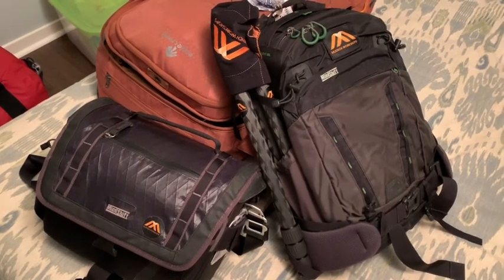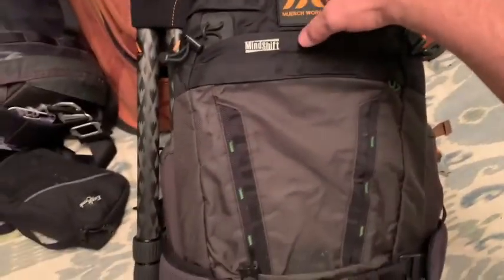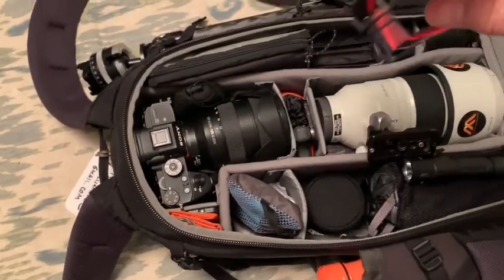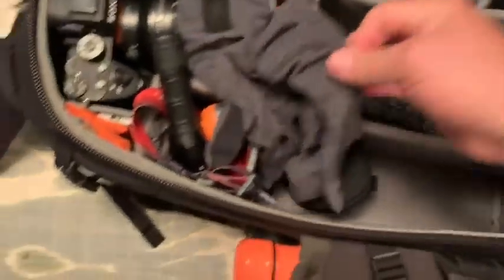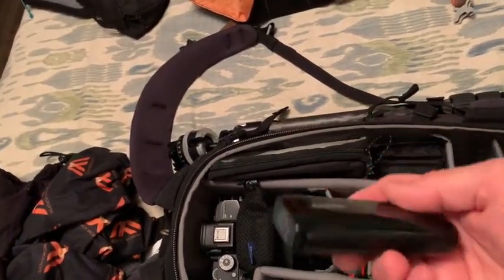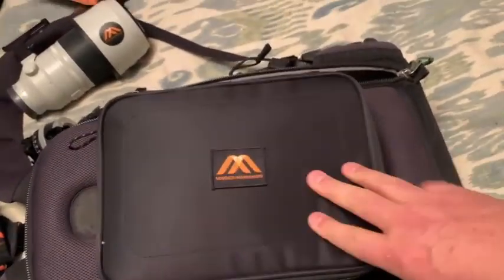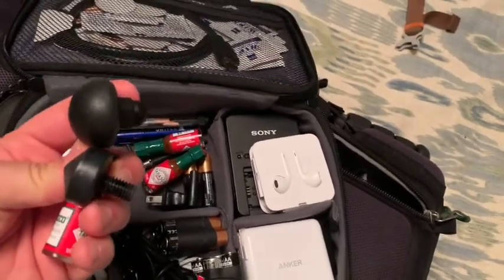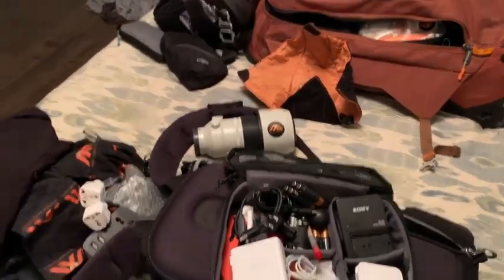Kamchatka Bag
What's in the bag for Kamchatka, August 2019